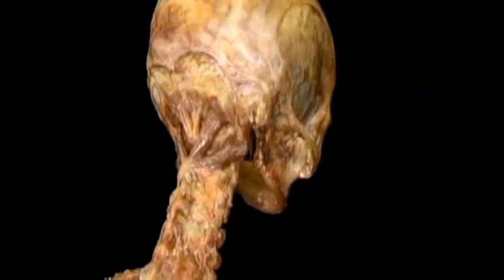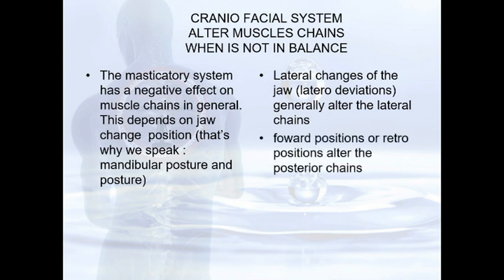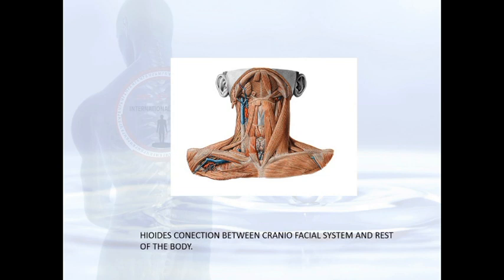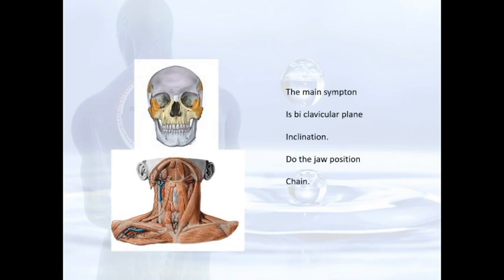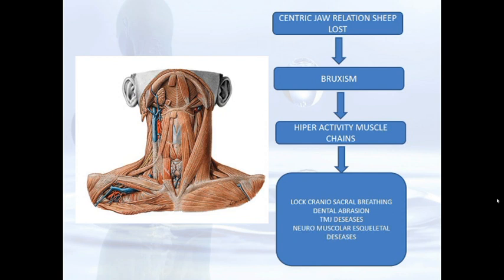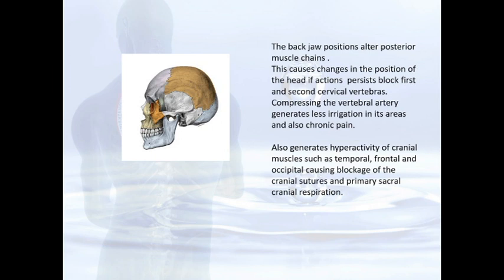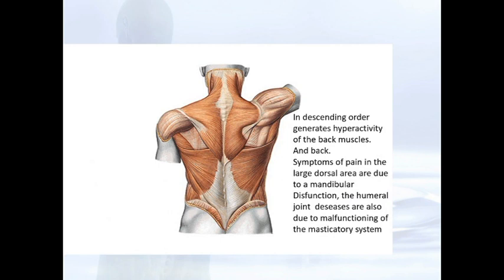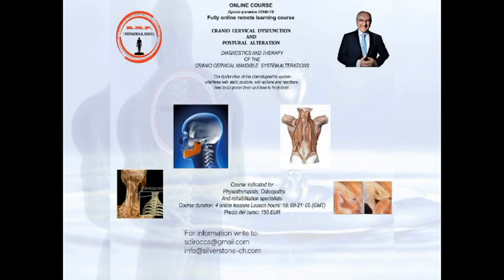CRANIO FACIAL SYSTEM AND MUSCLE CHAINS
HOW THE STOMATOGNATIC SYSTEM DISTURBE MUSCLE CHAINS